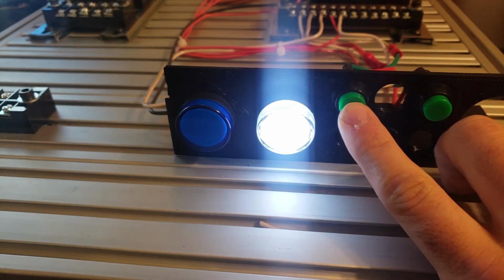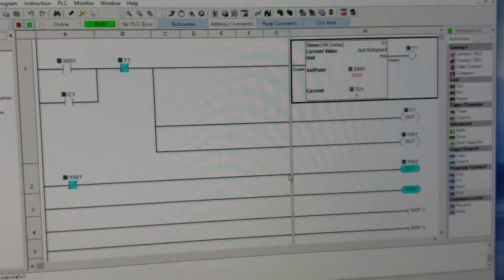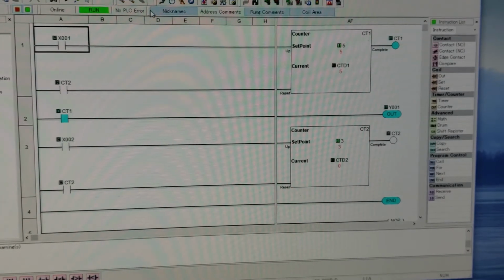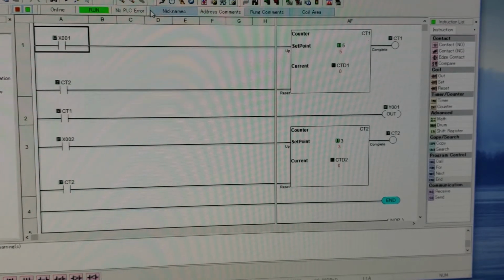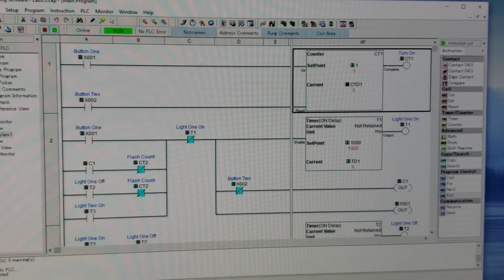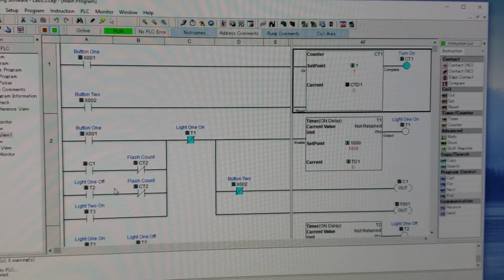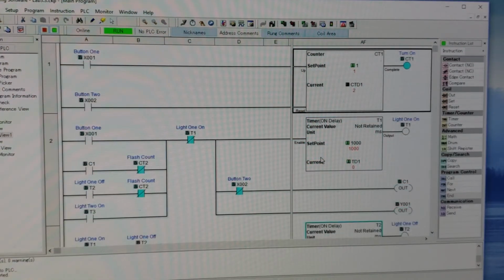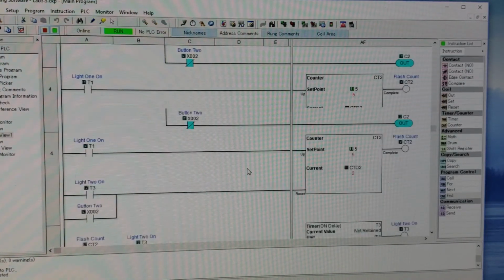Plc lab 3